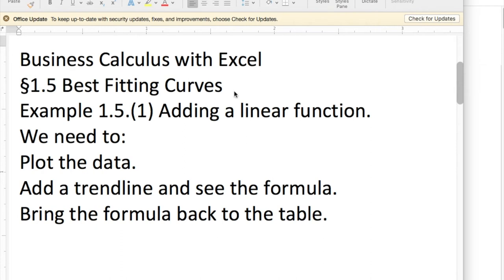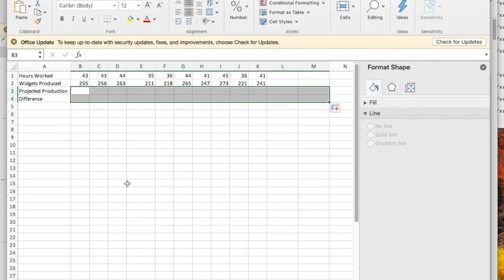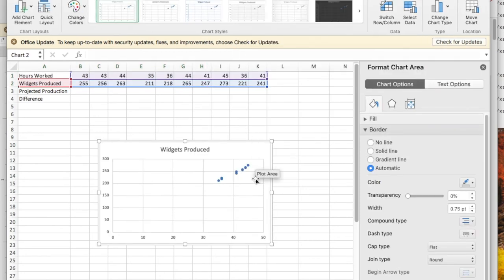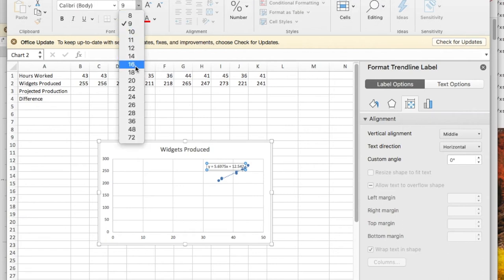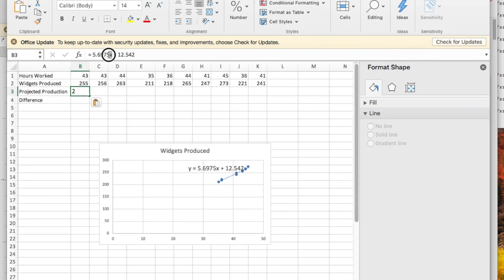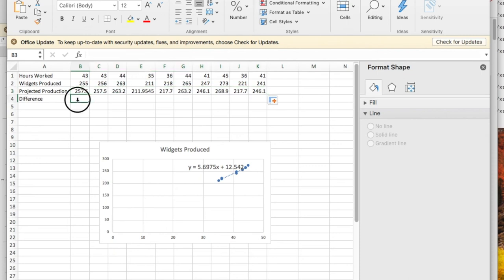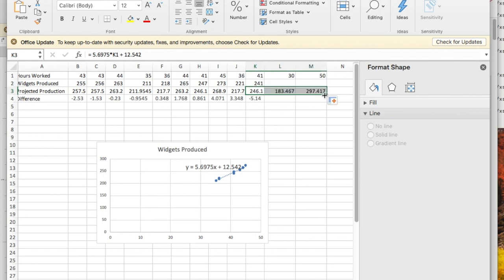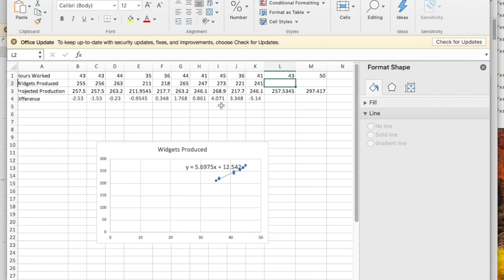Example1 5 1 Fit Line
Using Excel; to fit a line to data points